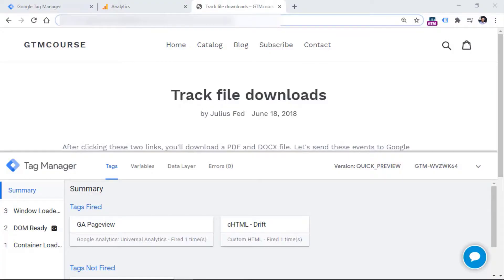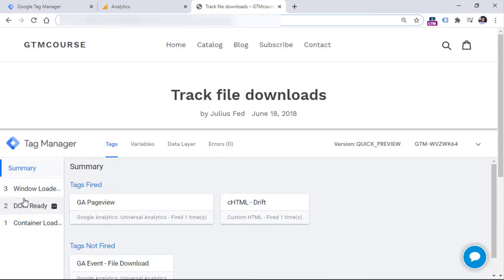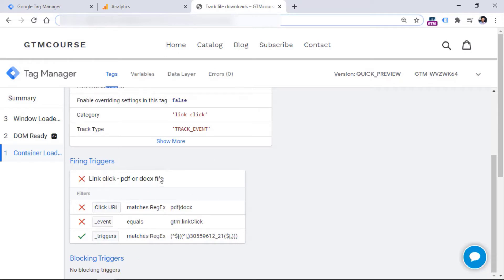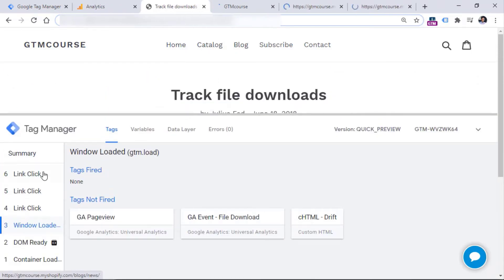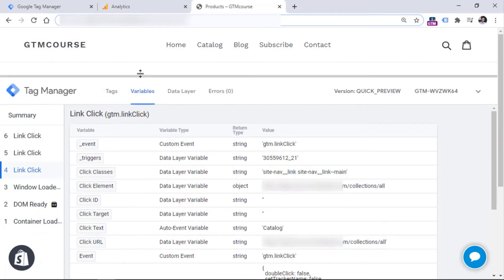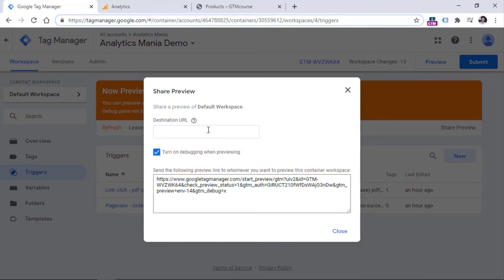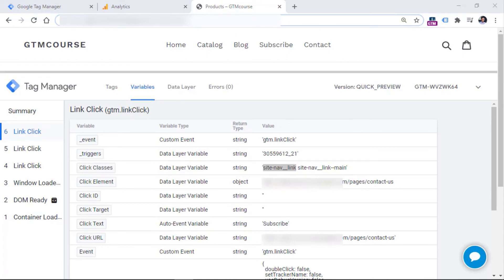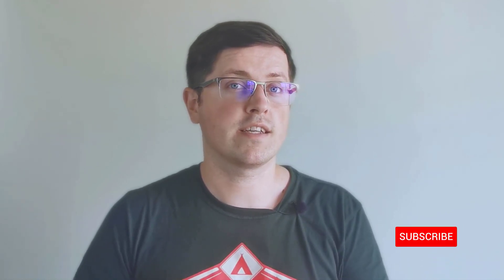How to test tags in Google Tag Manager with Preview and Debug mode | Lesson 5 [2020]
This is the 5th video in the series “Google Tag Manager for Beginners”.

After you have configured all the necessary changes in your Google Tag Manager container, it’s time to test them.

This can be done with a built-in feature called Preview and Debug mode. With it, you will be able to test the tags before publishing them. And this greatly increases the quality of your setup + you can respond to problems/errors almost instantly.

There are multiple components of the Google Tag Manager Preview and Debug mode that you should be aware of and I’ll explain them in this video.

=== LINKS ===

✭ What to do if GTM preview and debug mode is not working?